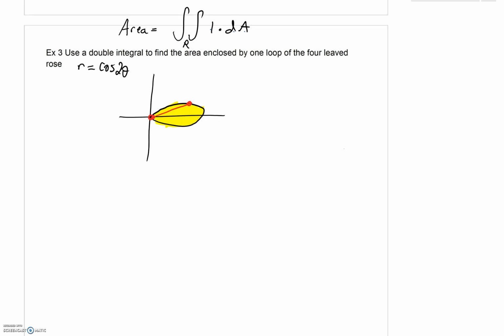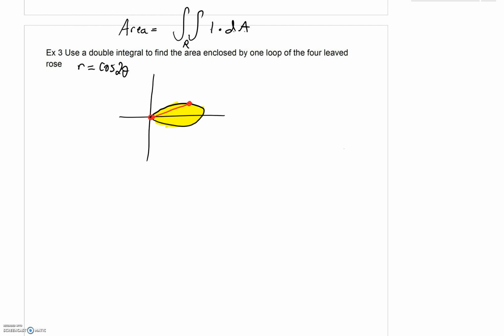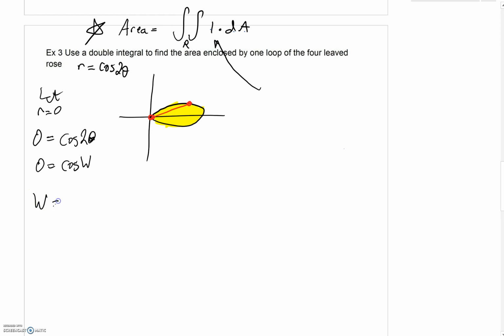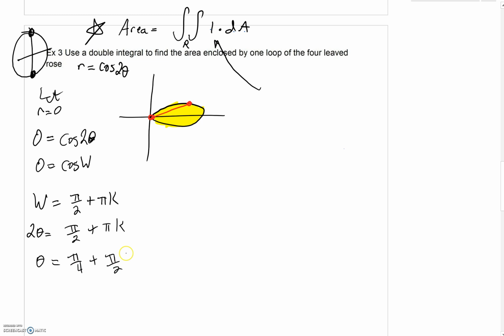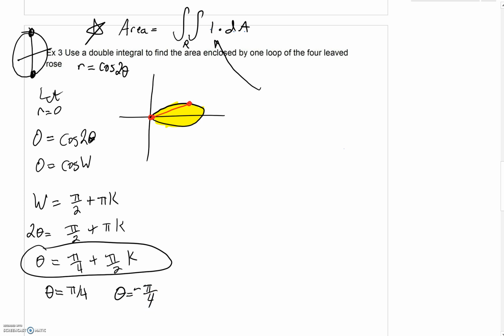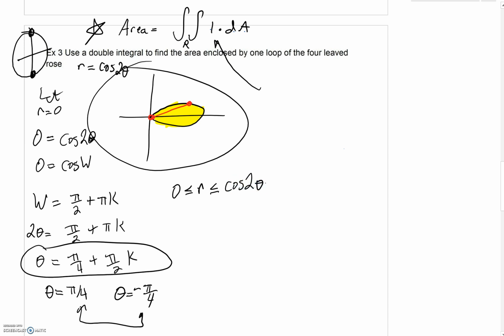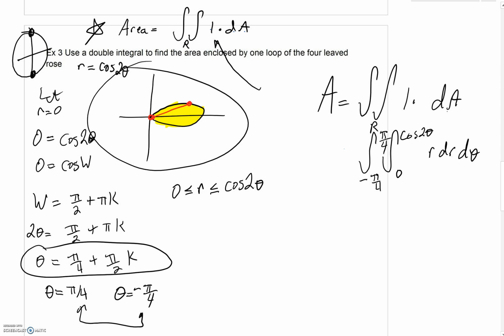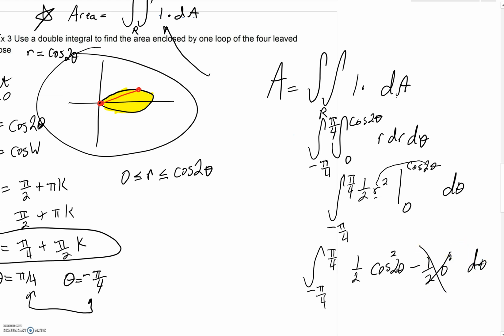MVC 15.4 Part 3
Double integrals involving polar coordinates.